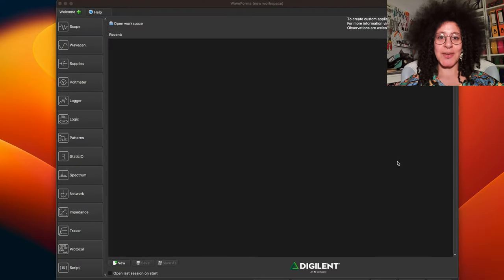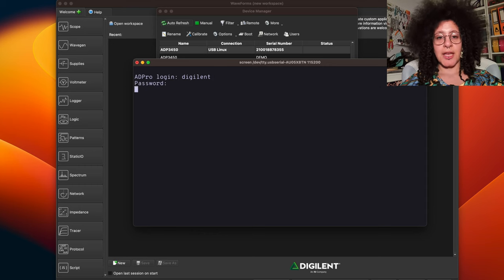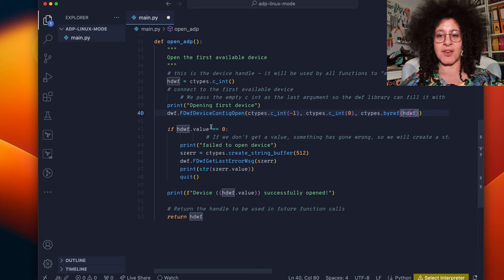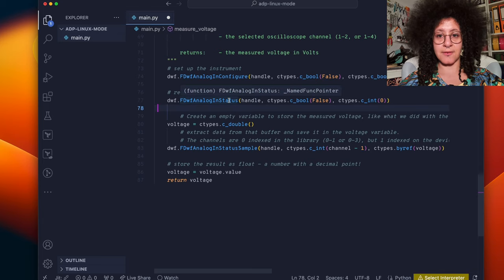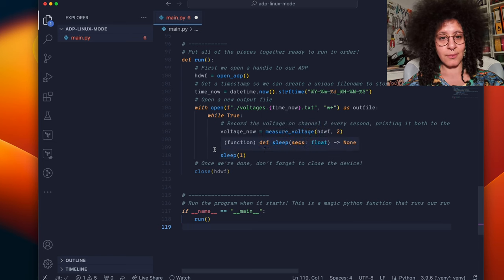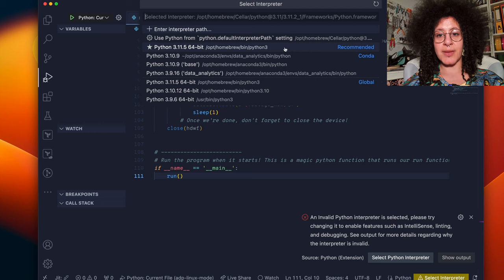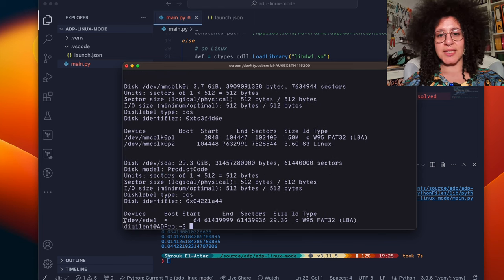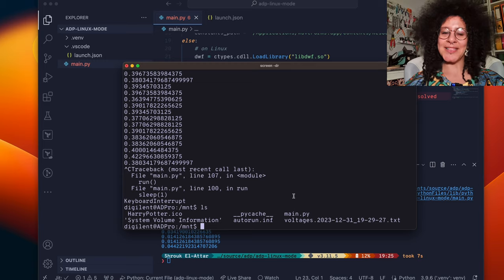How to Automate Test Remotely with a USB Oscilloscope - Digilent's ADP3450 in Linux Mode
Shrouk El-Attar works primarily remotely as a hardware engineer, so sometimes her hardware testing needs hours of idle tests before she can really do anything meaningful with them. She found herself searching for a solution to give more freedom - lo and behold, she found Linux Mode on the ADP3450!